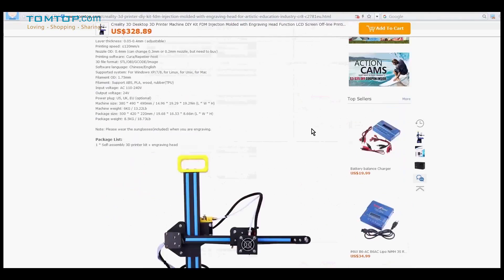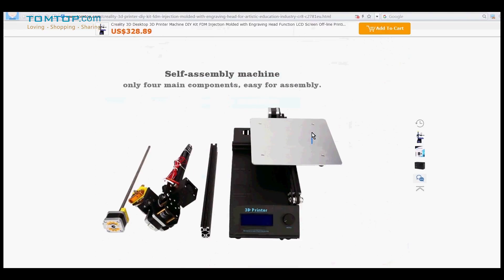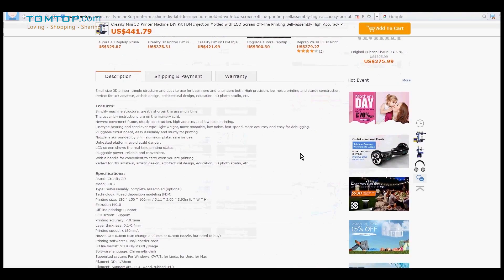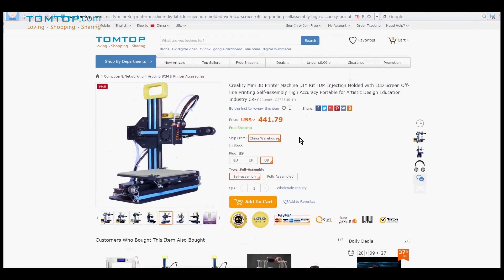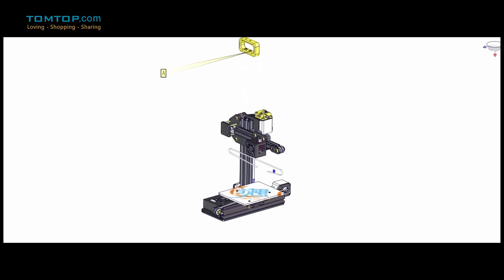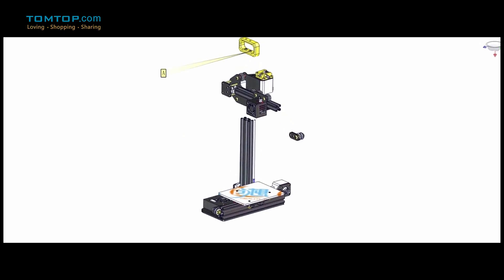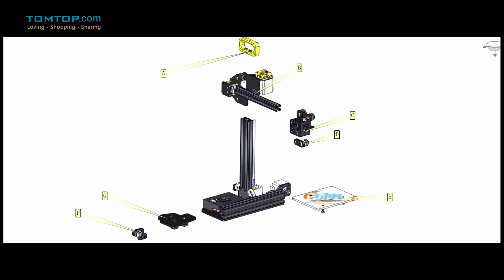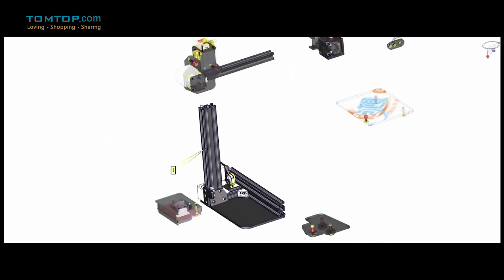3D Printer FDM Injection Molded with Engraving Head Function Artistic Design Education Industry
Features:
Newest movement frame, sturdy construction, high accuracy and low noise printing.
Linetype bearing and cantilever type, light weight, move smoothly, low noise, fast speed, more accuracy.
Z axle T pole motor, higher precision, sturdy construction, perfect effect.
Pluggable circuit board, easy assembly and sturdy for printing.
Integrated 3mm hot bed with pluggable power connection, well-proportioned heating.
New design nozzle with all-over safety protection structure, scald-proof, scratch-proof, against electric shock.
Good quality and high precision, long service life.
Integrated LCD monitor, easy operation, visualized print process.
Pluggable power, OF/OFF switch, reliable and convenient.
The assembly instructions are on the memory card.
Only four main components, easy for assembly.
With a handle for convenient to carry even you are printing.
Perfect for DIY amateur, artistic design, architectural design, education, 3D photo studio, etc.
Engraving and 3D printing two in one function. With an engraving head to engrave sculptures on your wallet, business card, board, acrylic plate, etc.
Features:
Simplify machine structure, greatly shorten the assembly time.
Linetype bearing and cantilever type: light weight, move smoothly, low noise, fast speed, more accuracy and easy for debugging.
Nozzle is surrounded by 3mm aluminum plate, safe for use.
Unheated platform, avoid scald danger.
LCD screen shows the real-time printing status.
Pluggable power, reliable and convenient.